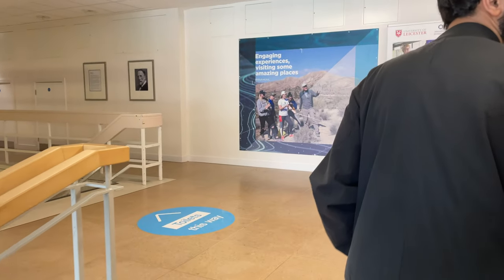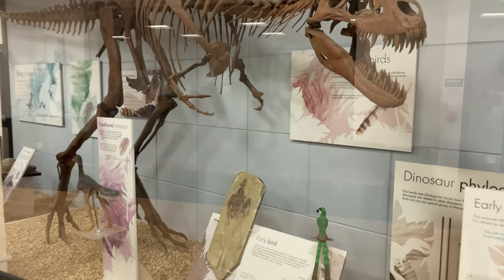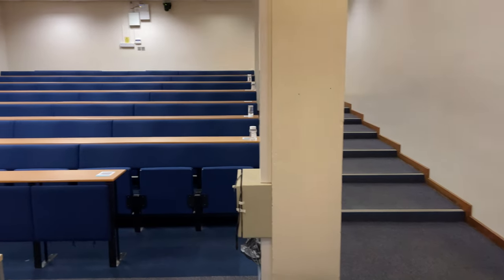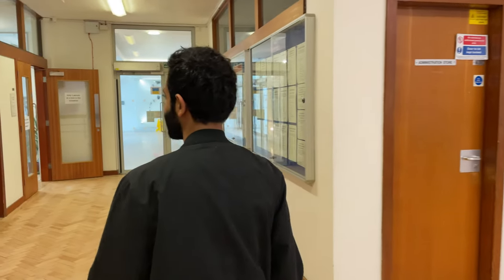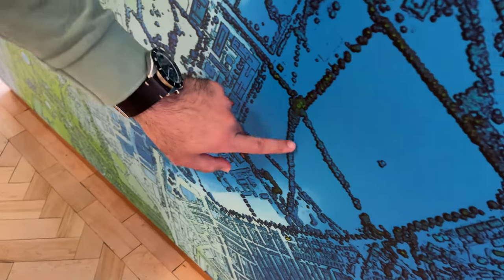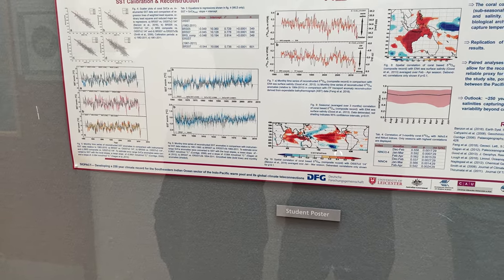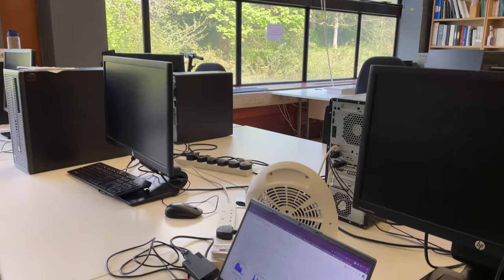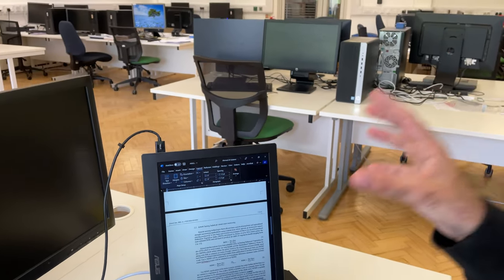SEEING DINOSAURS AT BENNETT BUILDING UNIVERSITY OF LEICESTER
Hi guys! Today I am going to explore the Bennett Building at The University of Leicester. Let’s see what is inside and enjoy the video!